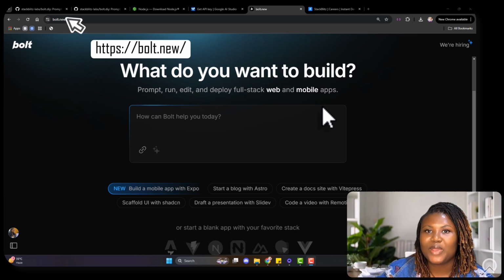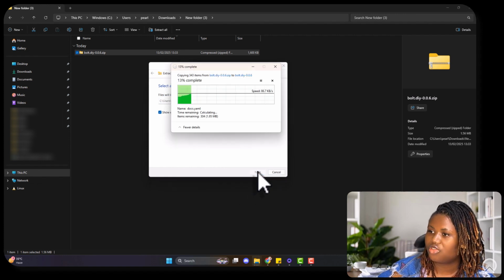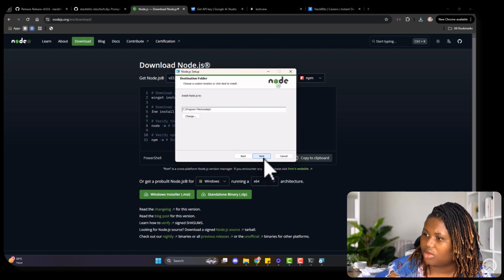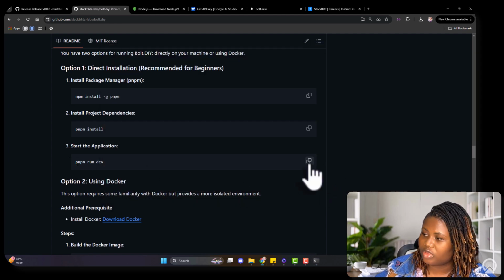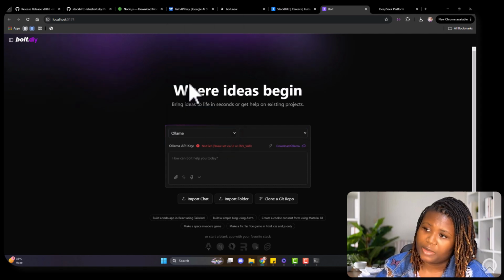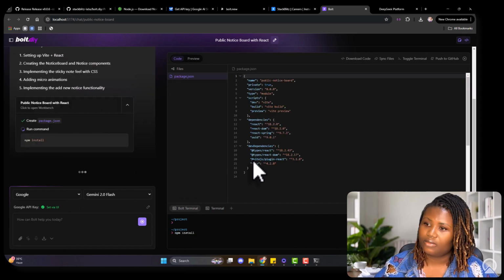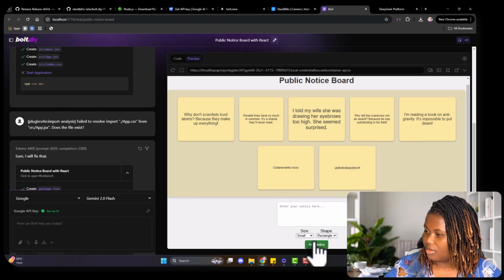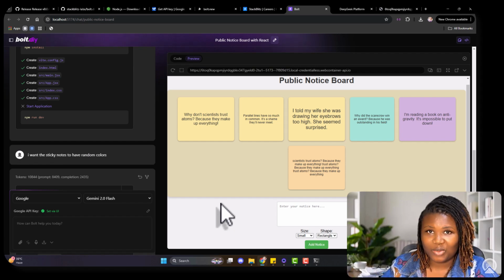Bolt AI for FREE? Open Source Hack They Don’t Want You to Know! 🚨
🚀 How to Install Bolt.DIY (Open Source Bolt AI) for FREE - No Coding Needed! 🚀

In this video, I’ll show you how to set up Bolt.DIY, the 100% FREE and open-source version of Bolt AI, on your local machine or in the cloud—no coding experience required! Whether you’re a beginner or just looking for an unlimited AI coding assistant, this step-by-step tutorial has you covered.

🔥 What You’ll Learn:
✅ How to install Bolt.DIY locally (Windows)
✅ How to connect your favorite AI models (OpenAI, DeepSeek, Gemini, and more!)
✅ Tips to avoid common errors and get started in minutes

💡 Why Bolt.DIY?

Unlimited Usage: No subscription fees or hidden costs!

Open Source: Fully customizable and community-driven.

Beginner-Friendly: Zero coding experience needed!

📌 Timestamps:
0:00 - Intro: Why Bolt.DIY
0:44 - Downloading & Installing Bolt.DIY Locally
7:20 - Connecting AI Models (OpenAI, DeepSeek, etc.)
9:31 - Testing Your Setup & Troubleshooting Tips

Welcome to CodeNerdette! 🖥️
We’re all about making technology accessible and fun. From AI tools like Bolt.DIY to software development hacks, we’ve got you covered. If you’re into nerdy tech stuff, you’re in the right place!

/ codenerdette